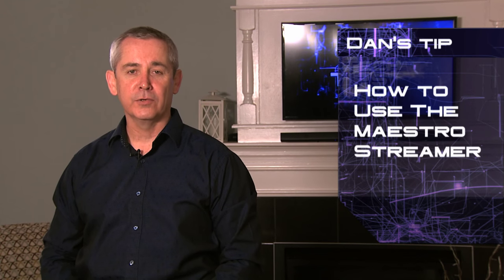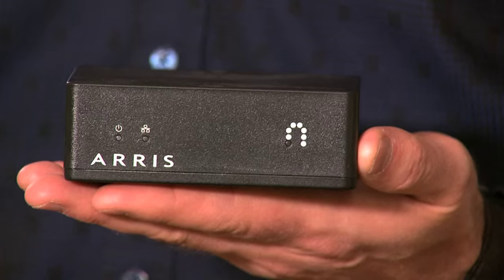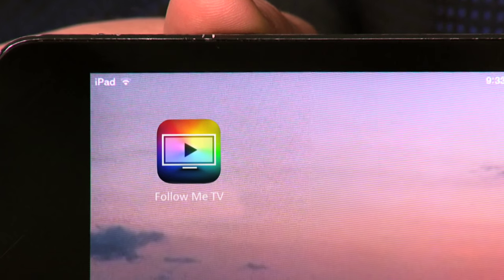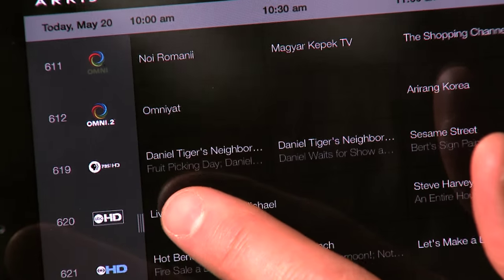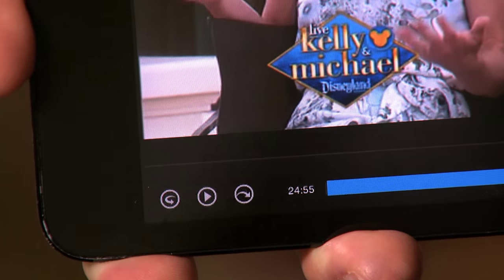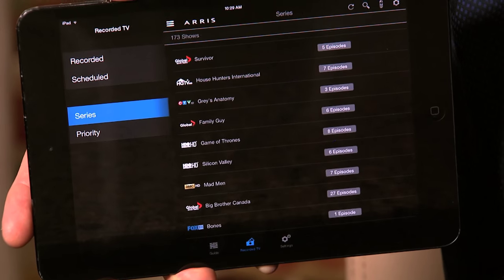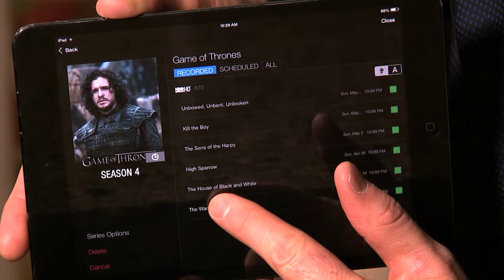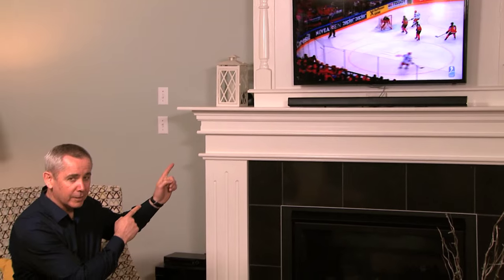Eastlink TV Tech Tip - Maestro Streamer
With the Maestro Streamer you can watch live TV or your DVR recordings on your tablet or smartphone. Check out this tech tip for more details.